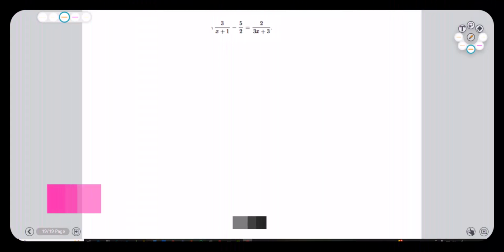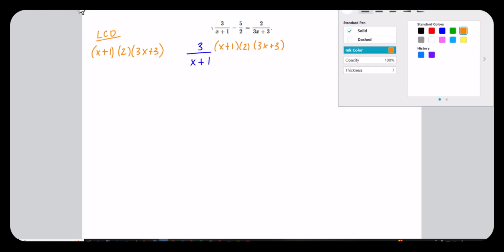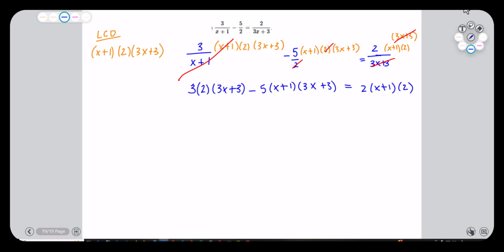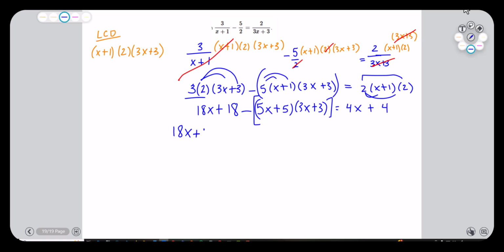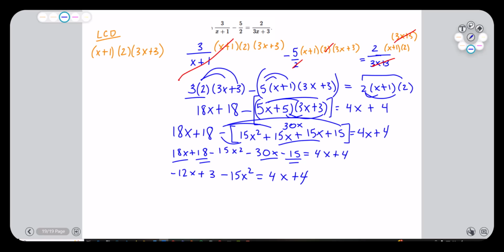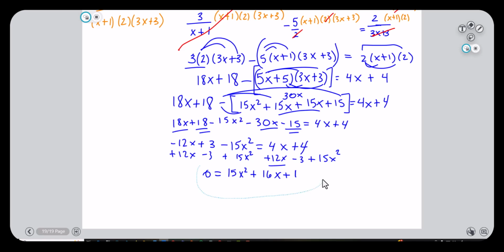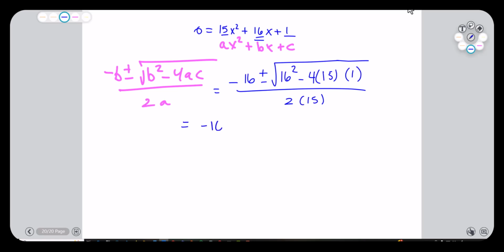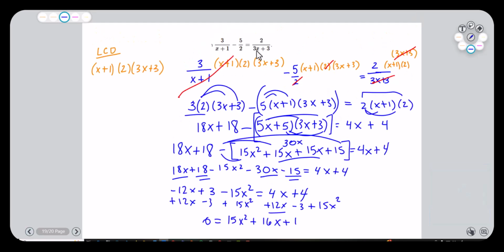Solving Rational Equation